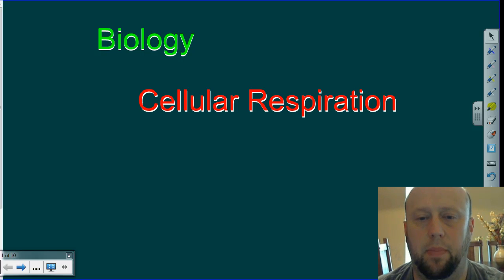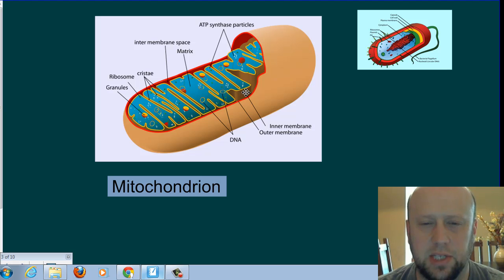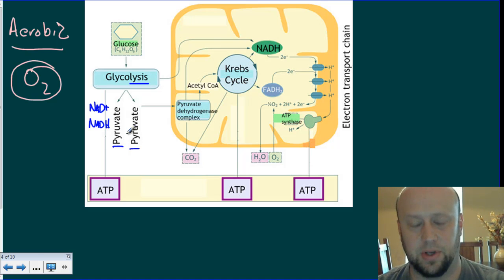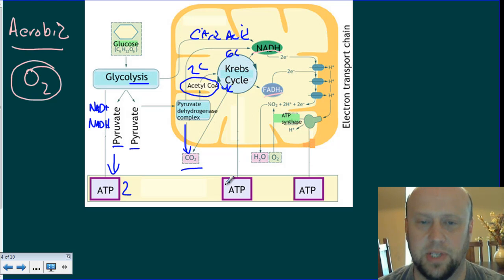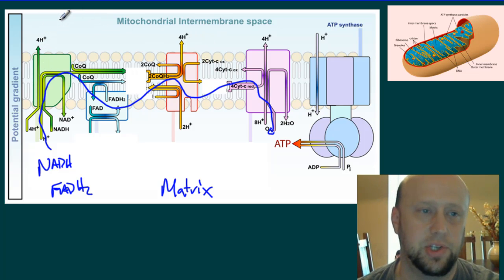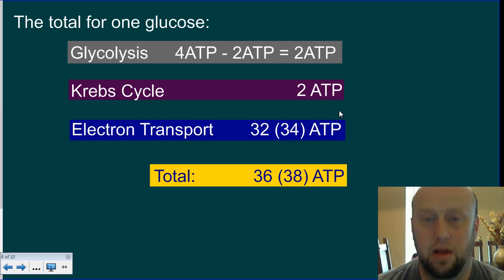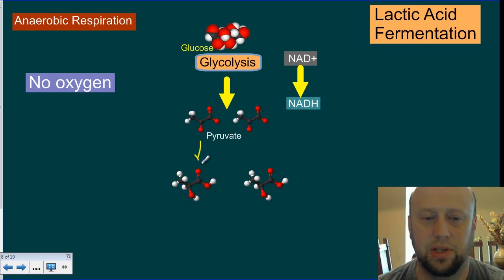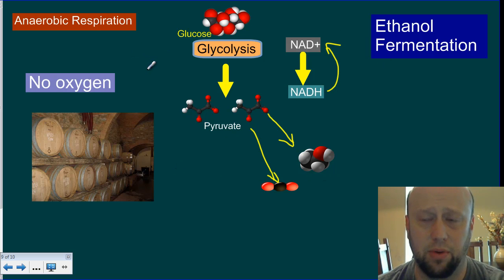Bio Vid Cellular Respiration